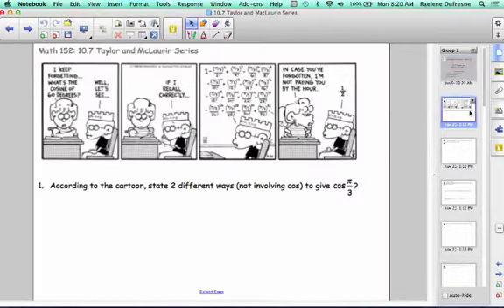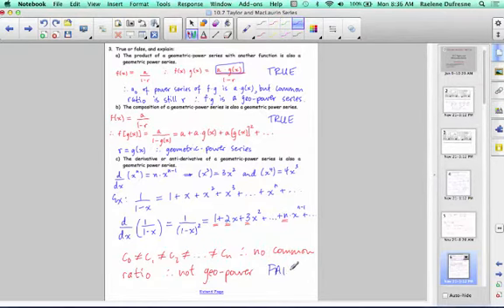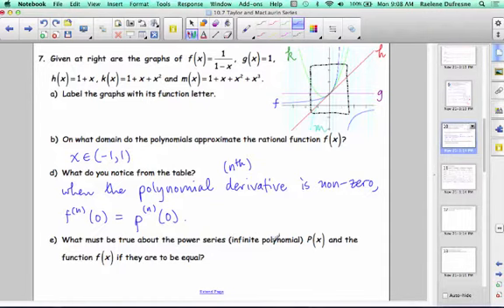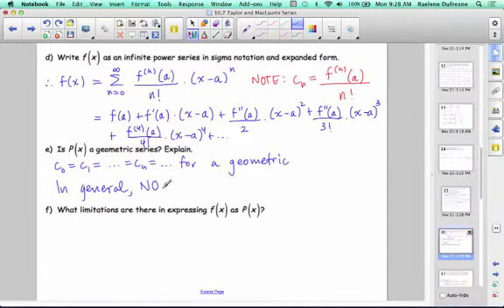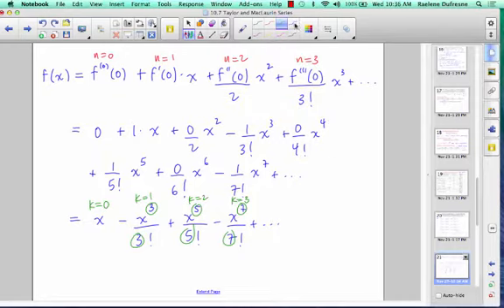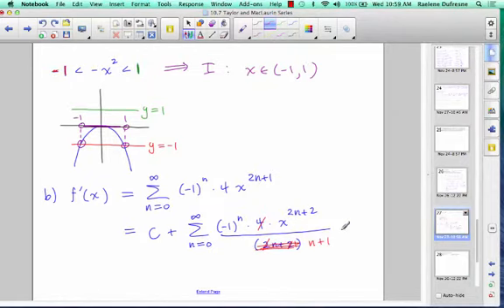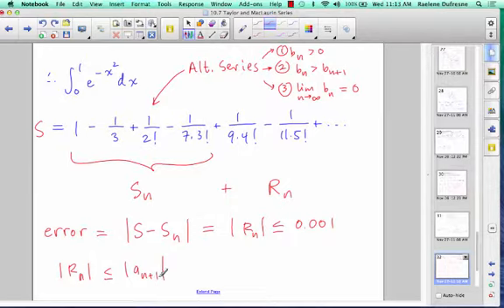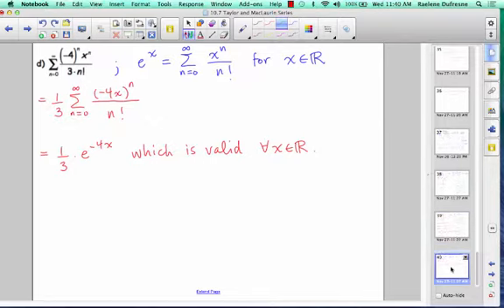10.7 Taylor Series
Raelene introduces the Taylor Series for several basic functions.